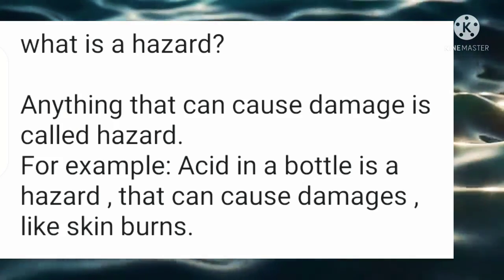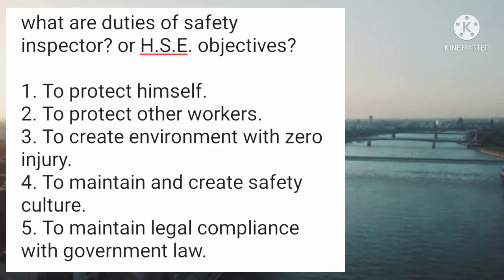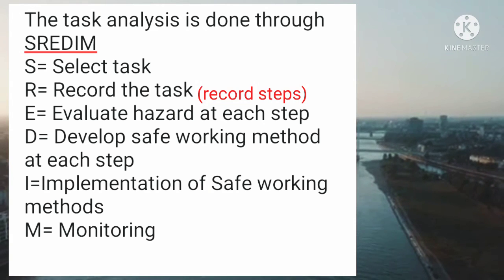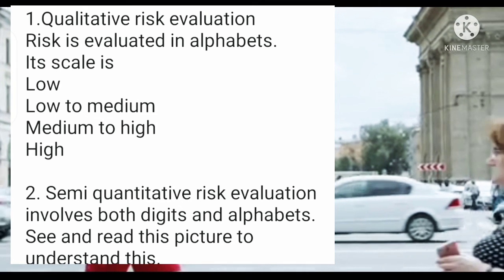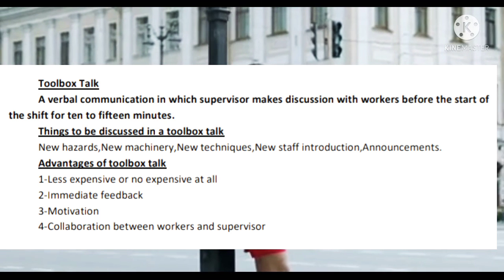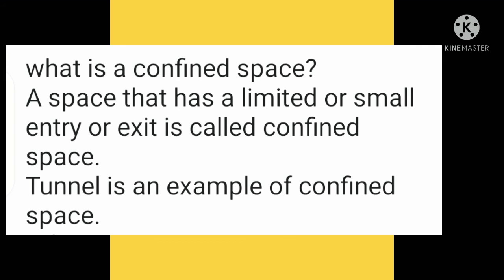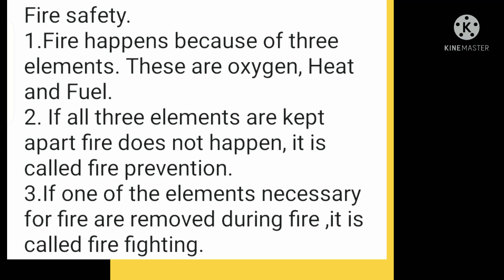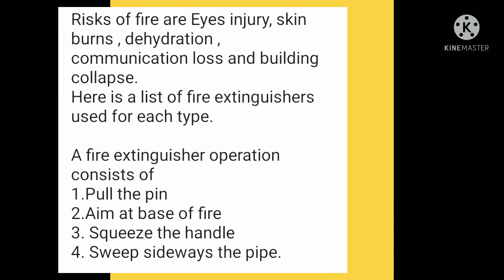Safety Officer course in 12 minutes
This video is a 12 minutes safety inspector or safety officer course.